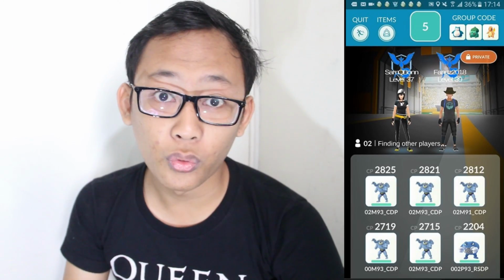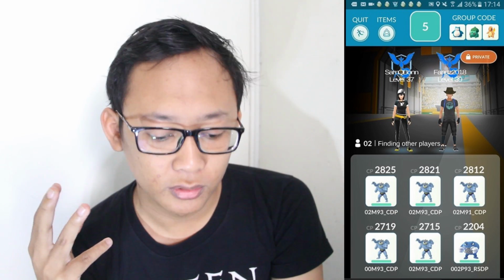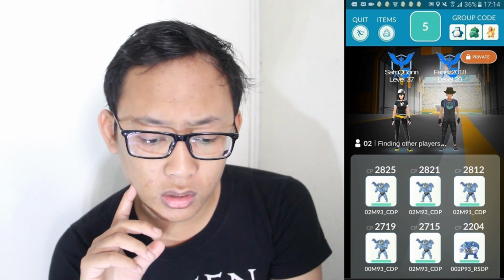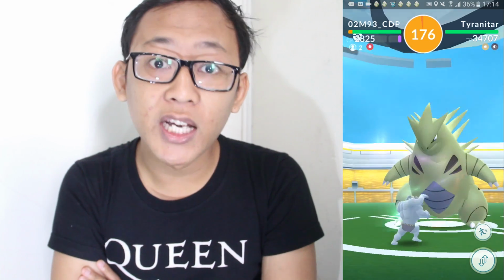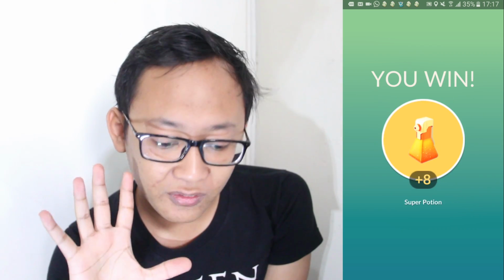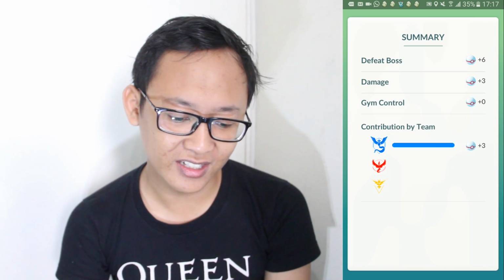2 PLAYERS BEAT TYRANITAR RAID !!! INSANE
Level 37 & 39 Player try to beat Tyranitar, and guess what, They Succeed !!! crazy!!!